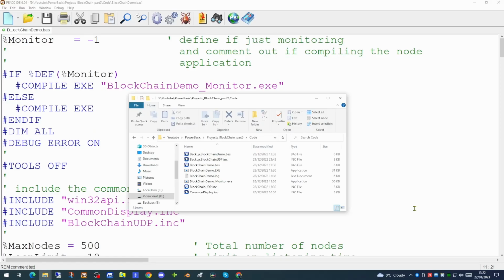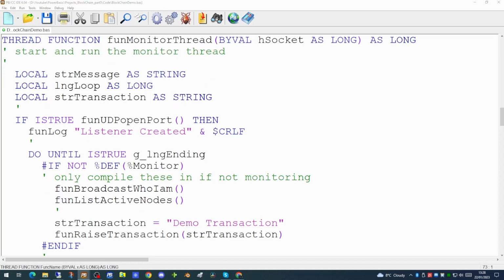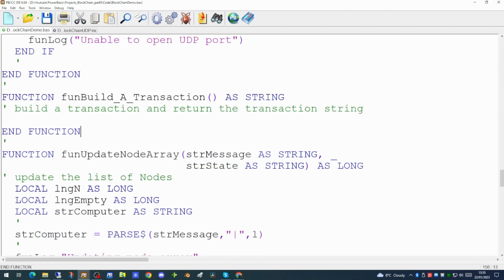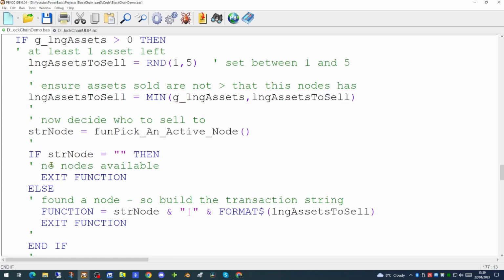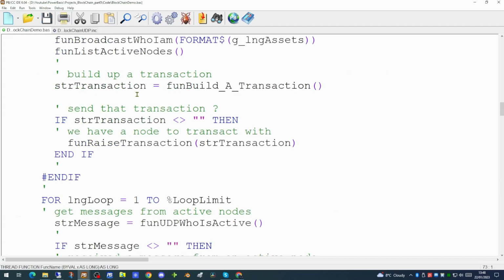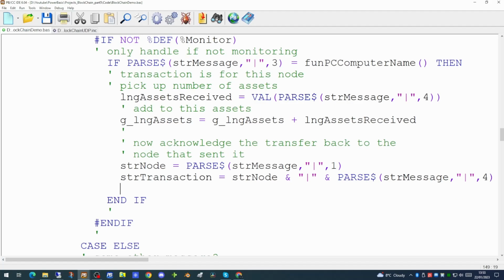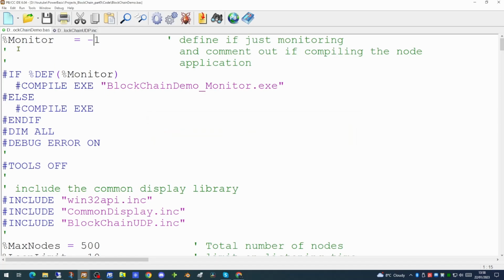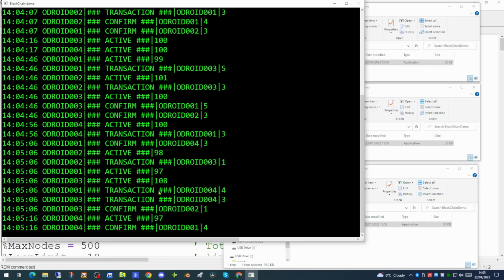PowerBasic and Blockchain - part 5 - Creating node to node transactions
This is part of a new series of videos covering Projects and Design using the PowerBasic Windows and Console compilers.

Today we are creating the node to node transactions for the Peer to Peer network and our Blockchain demo.

00:00 - Introduction
02:51 - Amending Active broadcasts
04:16 - Creating a transaction
07:03 - Picking a node to transact with
10:29 - Handling Transaction and Confirm messages
14:19 - Summary of the changes
15:01 - Testing on the nodes
17:50 - Summary